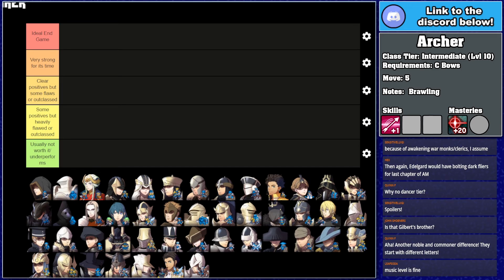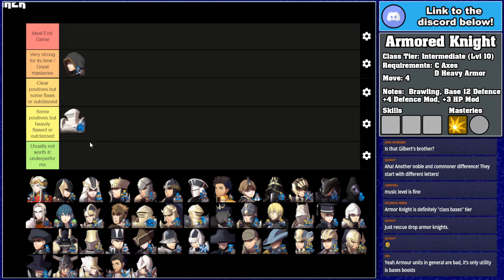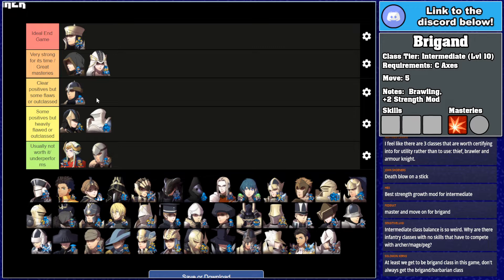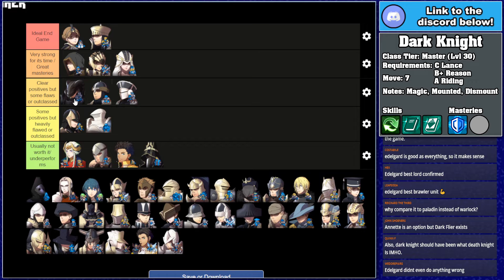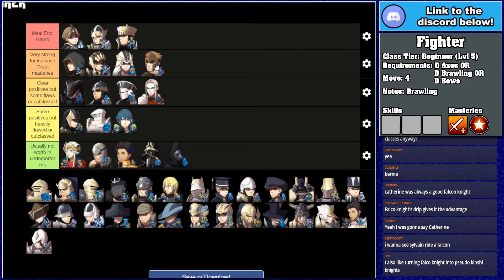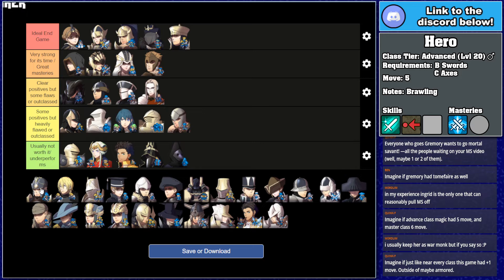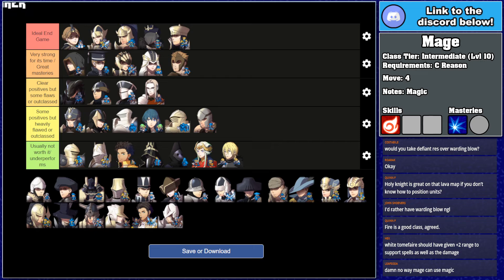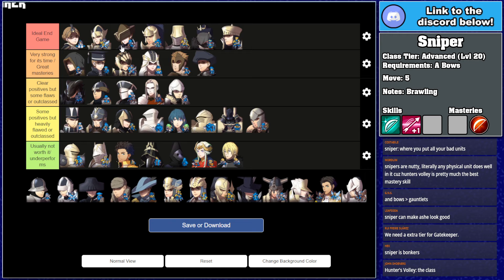Fire Emblem: Three Houses - Class Tier List (Maddening NG)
Hi!

Welcome to my Fire Emblem: Three Houses tier list for every class in the game!

0:00 Intro
1:23 Archer
2:06 Armored Knight
4:14 Armored Lord & Emperor
5:30 Assassin
6:46 Bishop
8:12 Bow Knight
9:29 Brawler
10:02 Brigand
11:42 Cavalier
14:01 Commoner/Noble (but not really)
14:21 Lord
14:42 Dancer
15:15 Dark Bishop
15:39 Dark Flier
17:06 Dark Knight
19:17 Dark Mage
19:38 Death Knight
21:18 Enlightened One
23:03 Falcoknight
23:58 Fighter
25:04 Fortress Knight
26:27 Brawler Revisited
27:07 Grappler
28:45 Great Knight
30:23 Gremory
31:50 Hero
32:50 High Lord & Great Lord
33:37 Holy Knight
34:46 Mage
35:34 Mercenary
37:12 Monk
37:33 Mortal Savant
38:46 Paladin
40:13 Priest
41:39 Sniper
42:38 Soldier
44:30 Pegasus Knight
44:44 Mercenary Revisited
45:31 Pegasus Knight Pt 2
45:44 Swordmaster
46:40 Thief
47:26 Trickster
48:44 Valkyrie
49:50 War Monk & War Cleric
50:39 War Master
51:01 Warlock
51:10 War Master Pt 2
51:42 Warlock Pt 2
52:08 Warrior
53:40 Wyvern Lord
54:08 Wyvern Master & Barbarossa
54:24 Wyvern Rider
55:16 Myrmidon
55:40 Commoner/Noble
55:56 Outro